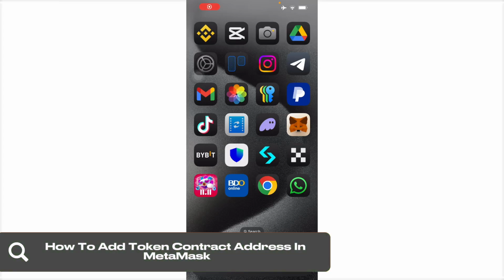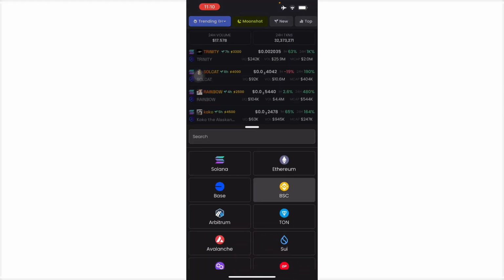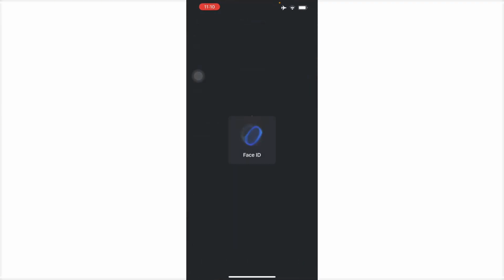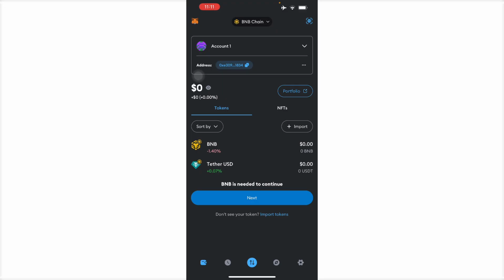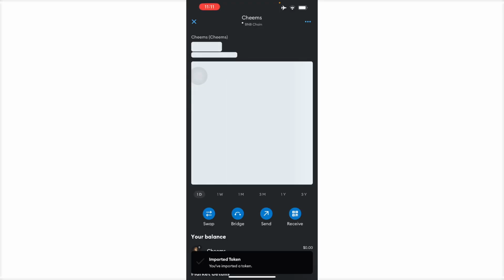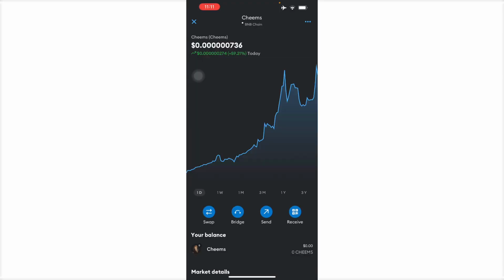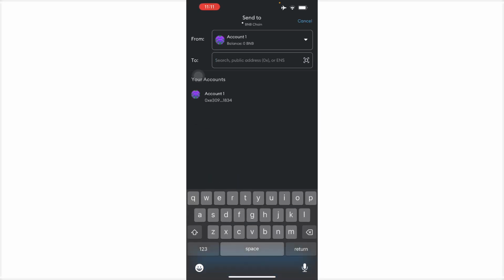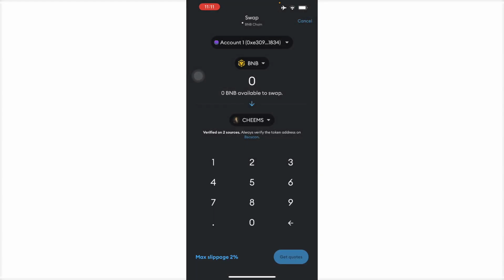How To Add Token Contract Address In MetaMask | Quick Tutorial (2025)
👉 In this tutorial, we will show you how to easily add a token contract address in Metamask 🚀 Learn how to add a contract address to your Metamask wallet and start trading with ease! Metamask TokenContract CryptoTutorial 📈